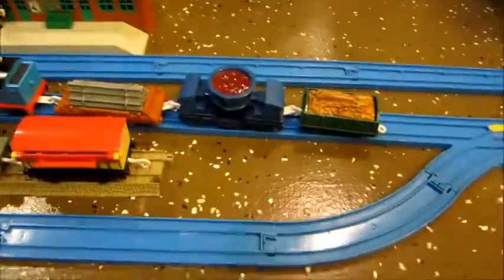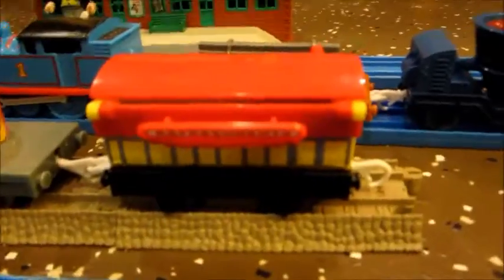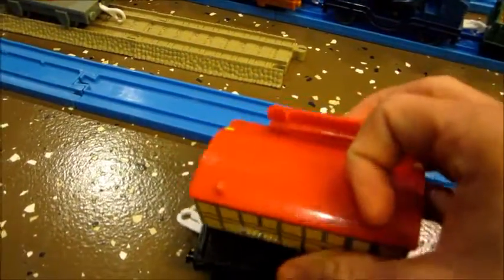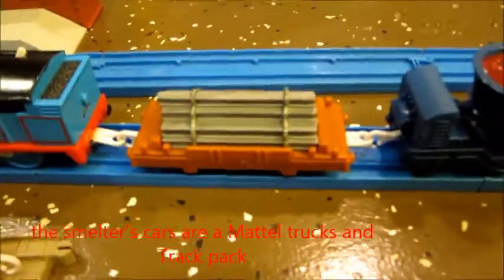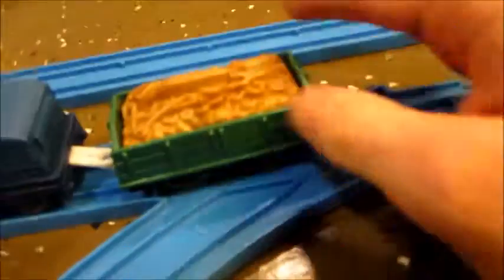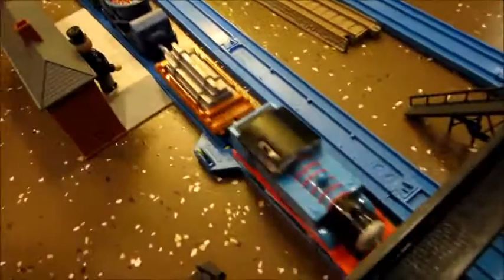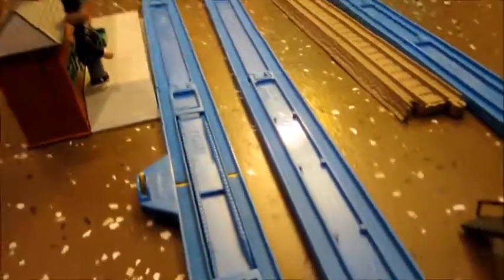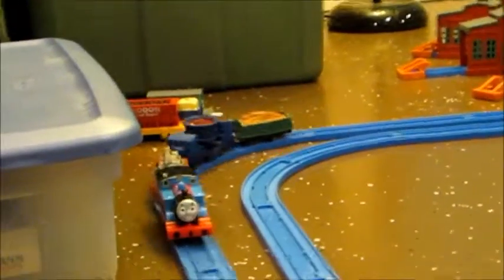Trackmster Thomas trucks and track part 2 (funfair and smelters cars)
The sequel to the other trackmaster trucks and track pack video by MrBNSFtrain!
This one is of the hit toy company Rosie's funfair special from 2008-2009. it comes with a flatbed with a clown figure that moves back and forth, a carnival box car, and the refrshment coach.
The other pack featured in this video is the smelter's yard cars. It was made by Mattel from 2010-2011. it comes with an organish-brown flatbed( same color as Annie and Clarabel) with a steel I beam load, a blue molten iron car, and a green low-side car with scrap load.